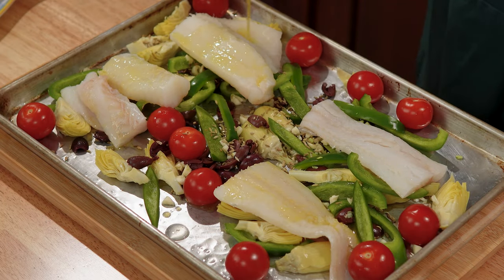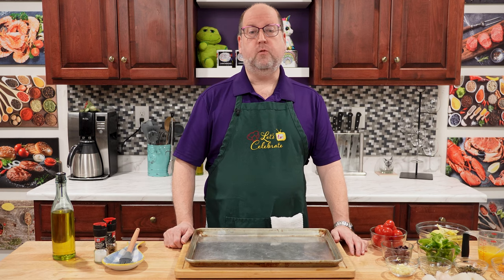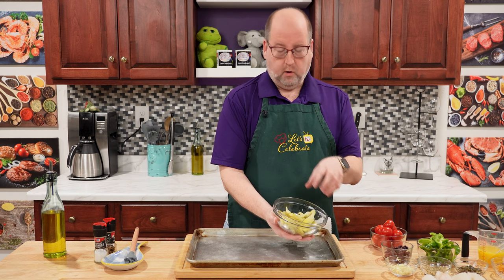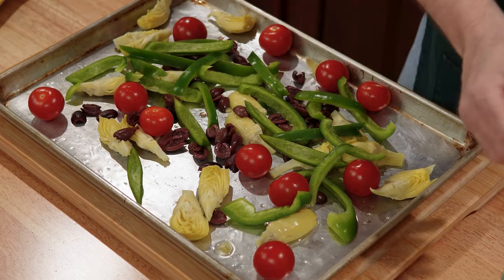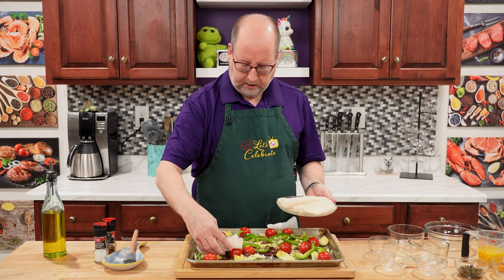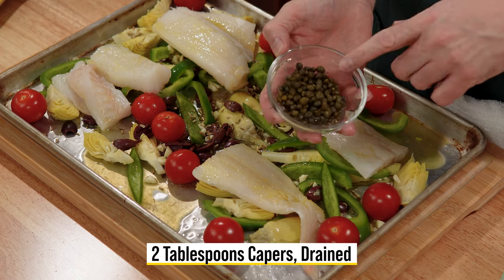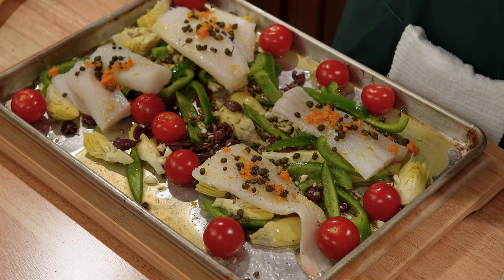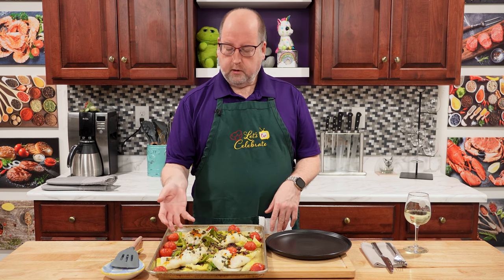One Pan Mediterranean Fish Dinner - The Ultimate Tray Bake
Get ready to tantalize your taste buds with this One Pan Mediterranean Fish Dinner! With a burst of flavors from fresh herbs, oranges, juicy tomatoes, and tender fish, this dish is sure to impress. Plus, it's all cooked in just one pan, making it the perfect meal for busy weeknights or lazy weekends. So, grab your fork and get ready to dig in!

===  🍽🍸🥩 RECIPE ===
1 Tablespoon Olive Oil
1 14 oz (240 g) can Artichoke Hearts, drained (can use frozen)
1 Pint (300 g) Cherry Tomatoes
1/2 cup (65 g) Pitted Olives, halved
1 Green Bell Pepper, cut into strips
4 Cloves Garlic, crushed
1 Tablespoon Fennel Seed
2 Tablespoons Capers, drained
4 ounces (120ml) Orange Juice
Zest of 1 Medium Orange
1 1/2 Pounds (650 g) Cod, cut into 4 or 6 portions
Salt & Pepper

Heat oven to 450°F (230°C).

Add the olive oil to a large roasting pan and coat the bottom of the pan.

Arrange the artichoke hearts, tomatoes, olives, bell pepper, garlic and fennel seeds in the pan.

Place the fish on top of the vegetables. Top the fish with orange juice, orange zest, capers, salt & pepper.

Bake 25-30 minutes, or until vegetables are tender and the fish flakes easily with a fork.

=== 📑 CHAPTERS ===
00:00 About Today's Episode
00:19 Mediterranean Codfish Dinner
00:52 It's all Cooked on One Sheet Pan
01:29 It Starts with the Vegetables
02:42 Time for the Spices
03:18 Time for the Fish
04:01 Adding Flavor wIth Orange and Capers
05:28 Baking Instructions
05:46 Tasting and Recipe Recap
08:30 Social Media and VIdeo Recommendations